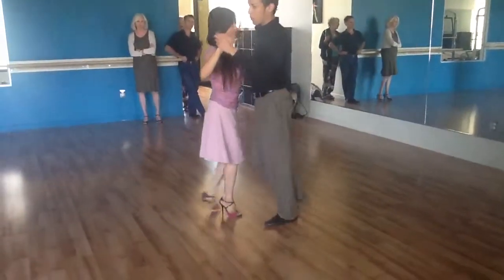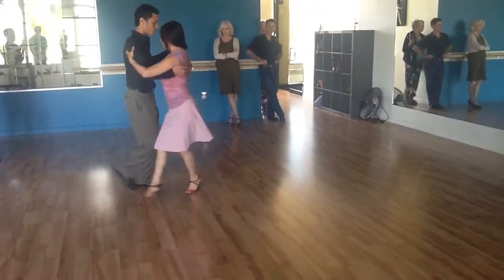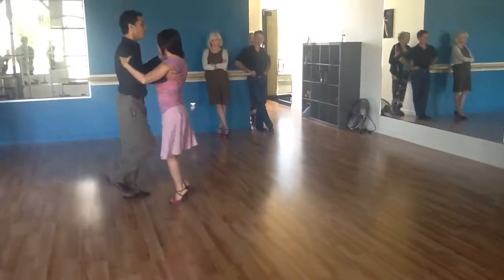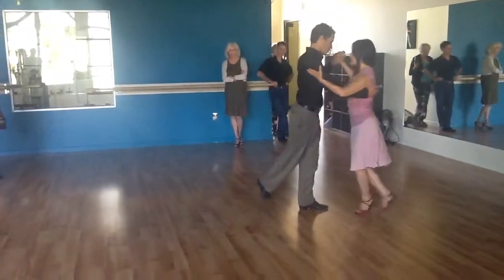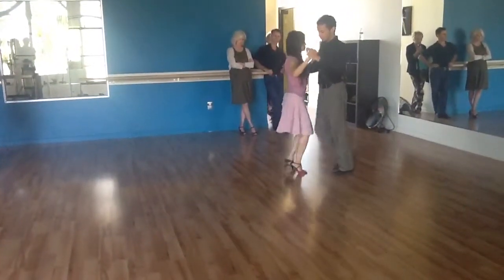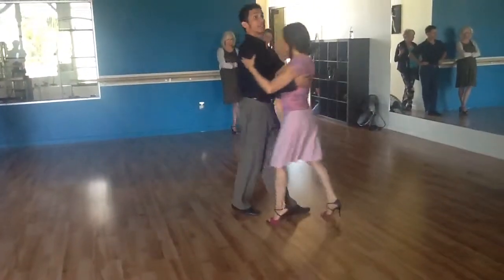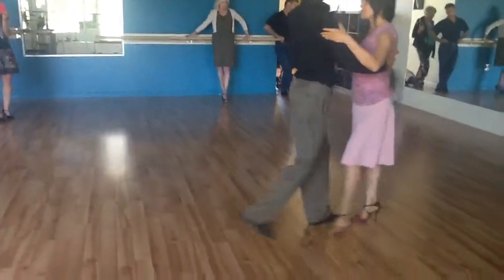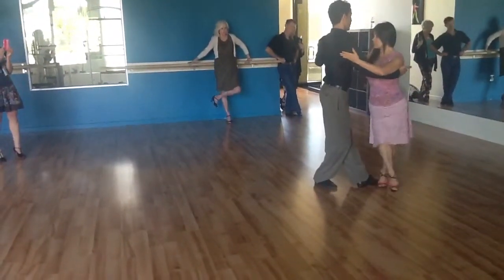Three approaches to sacadas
Kenny and Choi explain different ways to do sacadas